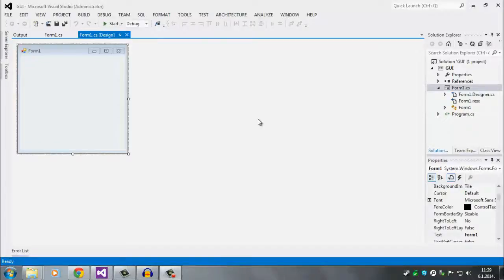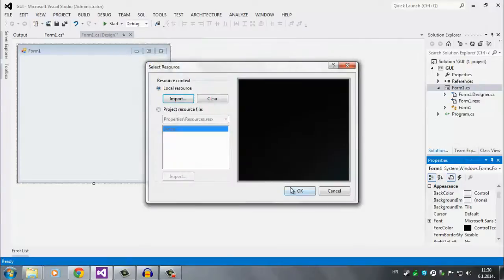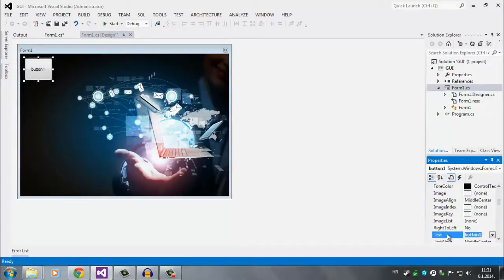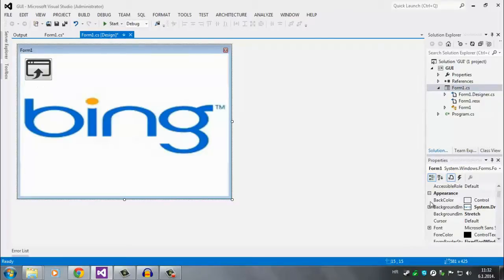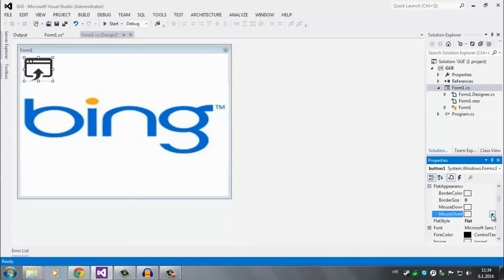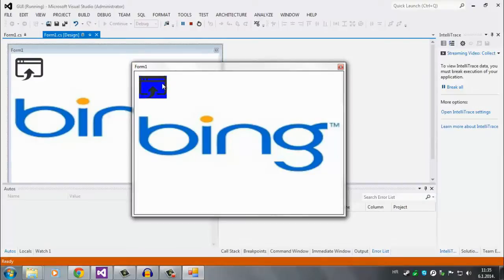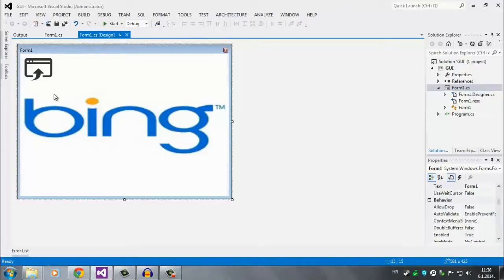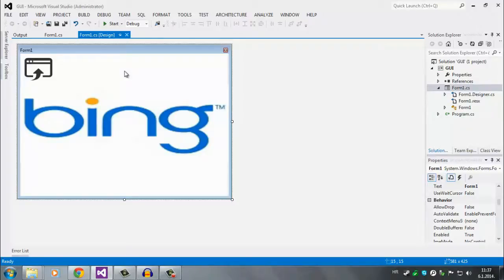C# Basics Part 4 - GUI (Graphical User Interface)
Today I'm showing you little bit part of customization. Is simple tutorial just to get from something.